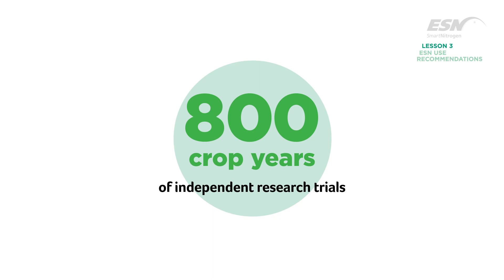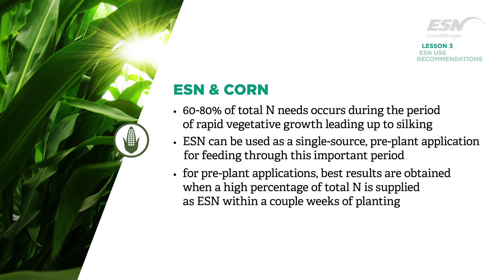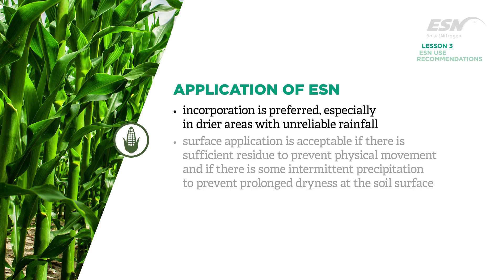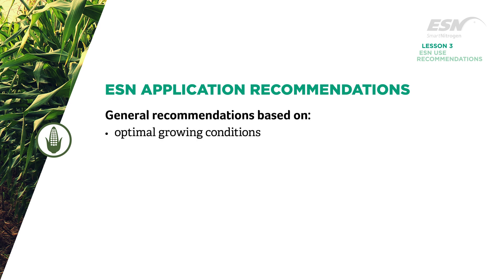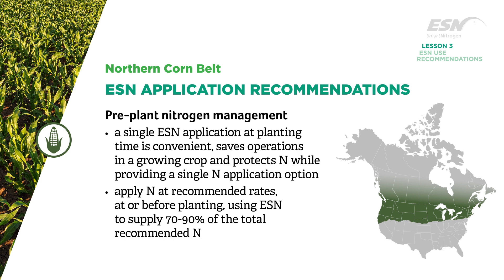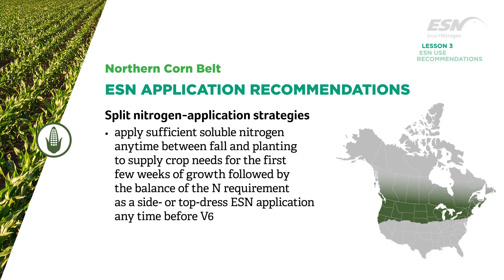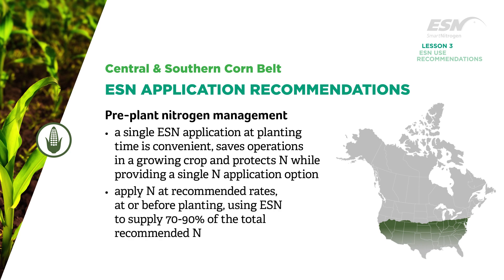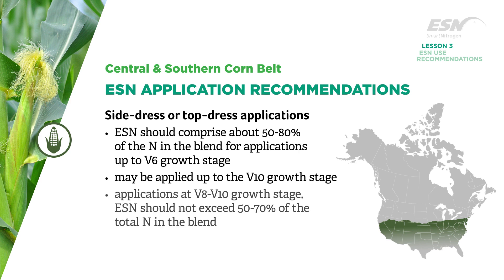ESN Lesson 3: Use Recommendations in Corn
Use recommendations for ESN have been developed from over 800 crop years of independent research trials and are based on optimal growing conditions. In this lesson you will learn the key use recommendations for corn.

Interested in earning a CEU credit? and complete all 7 videos and quizzes.